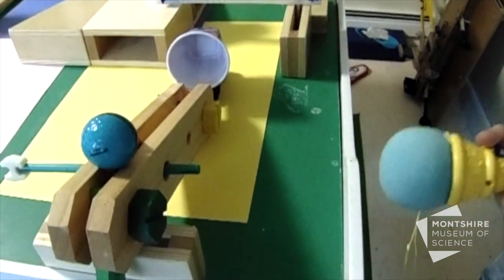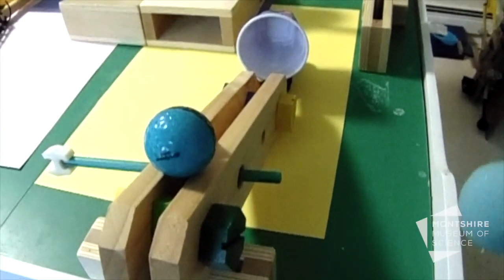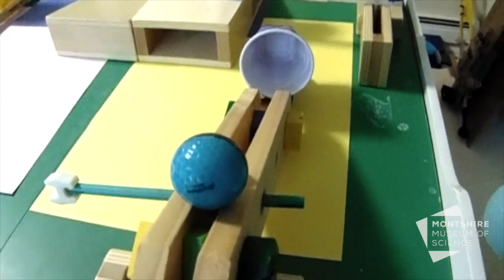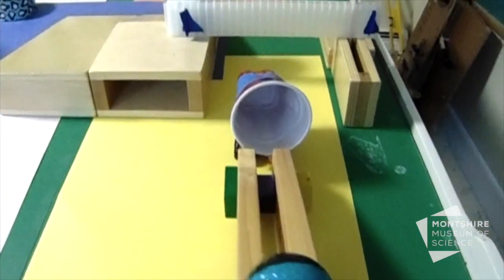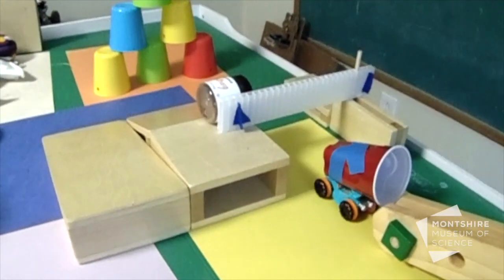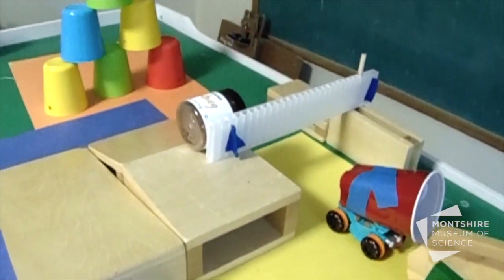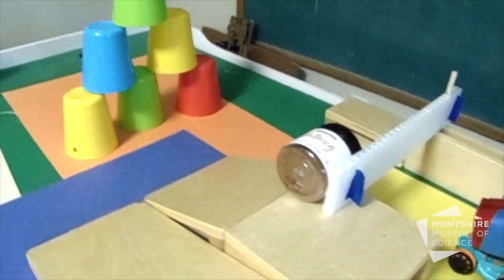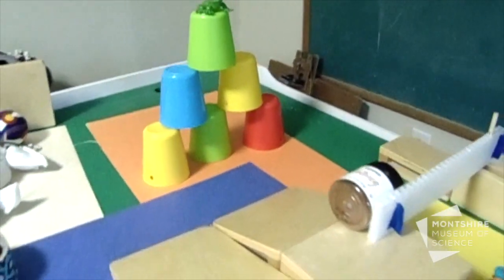Building a Chain Reaction with Household Materials 1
When building your chain reactions at home, think about how you can use common materials in uncommon ways.

Here’s one example from Montshire educator Mike: a push from an ice cream popper toy sets off a series of rolling objects and ends with a colorful cup collision.